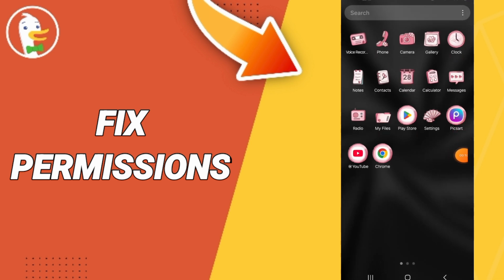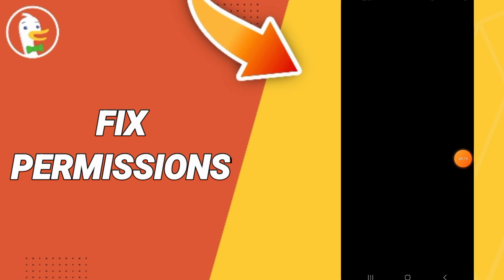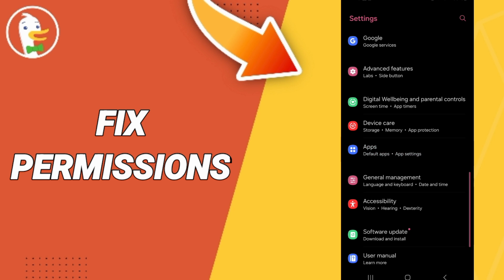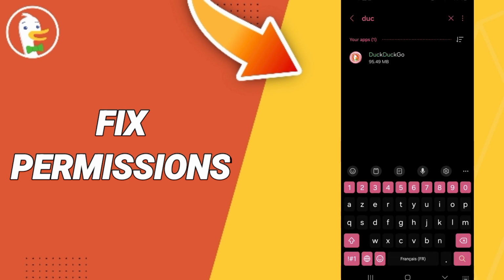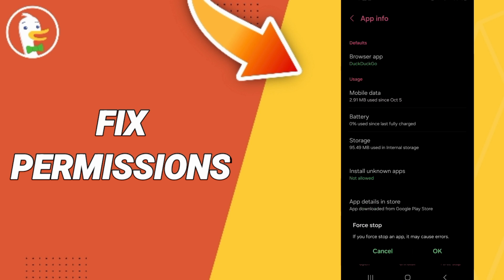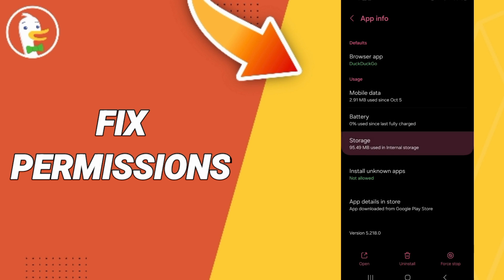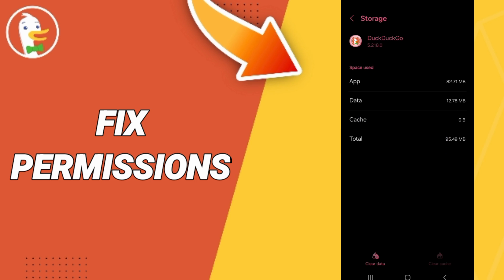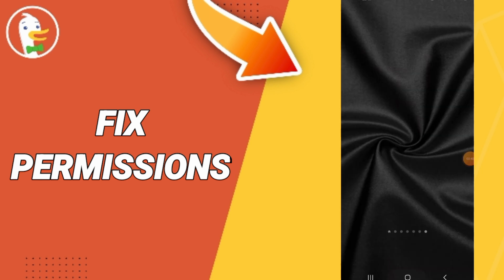How To Fix Permissions On DuckDuckGo App